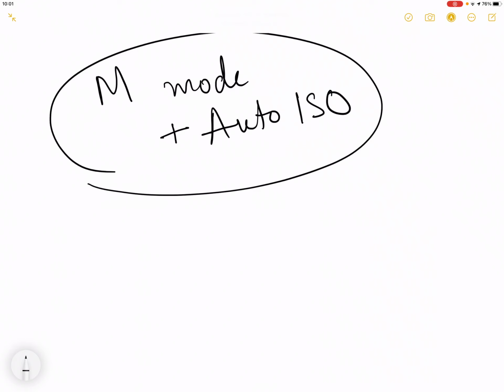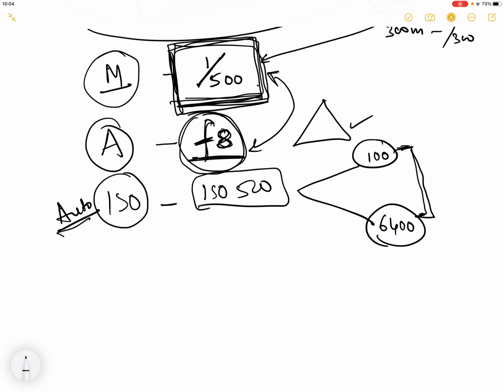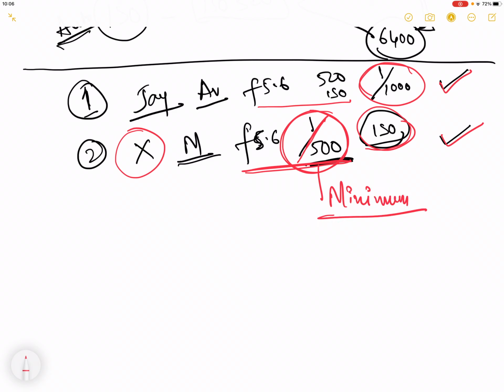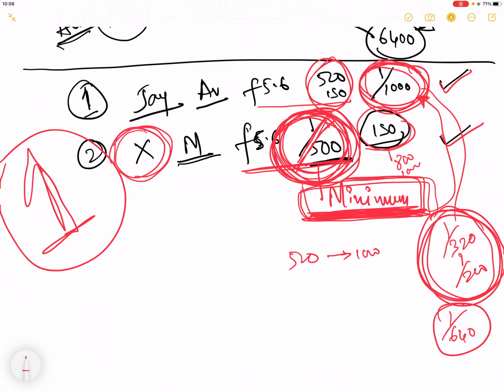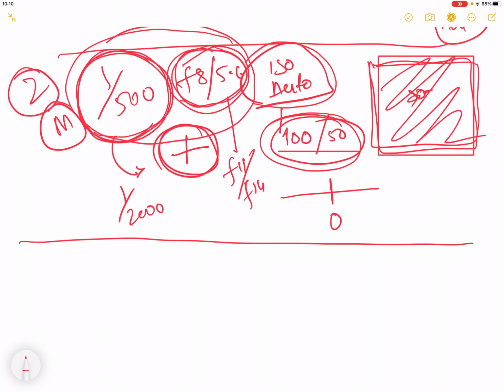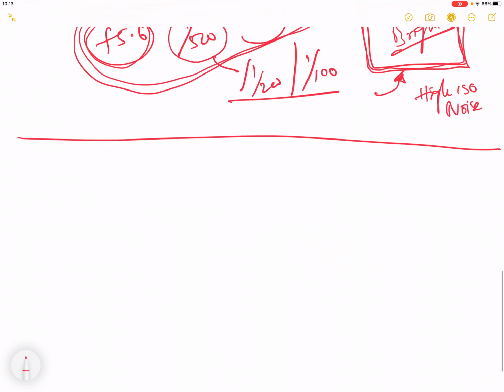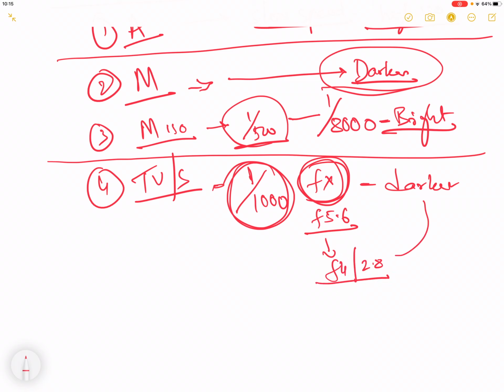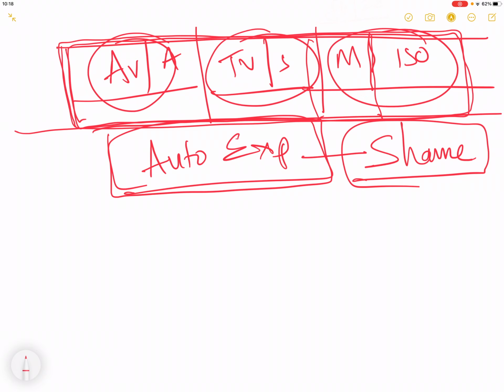M mode with Auto ISO - My thoughts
Many swear by the Manual Mode with Auto ISO feature to photograph their images especially in Nature and wildlife Photography. Here are some of my thoughts on this topic.